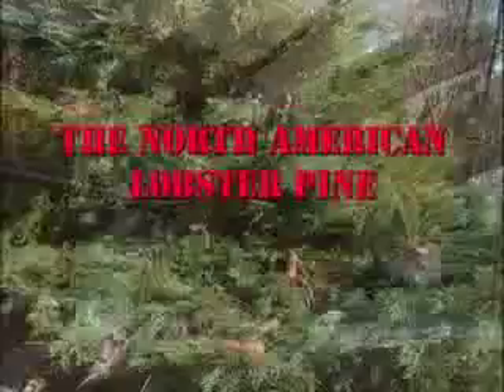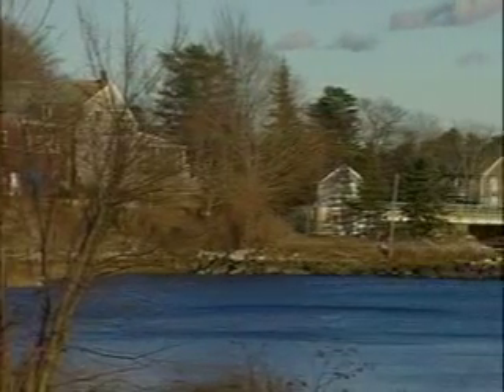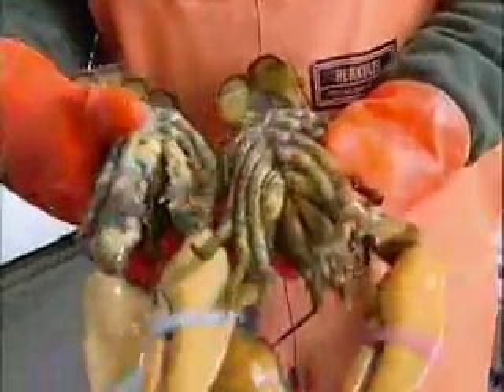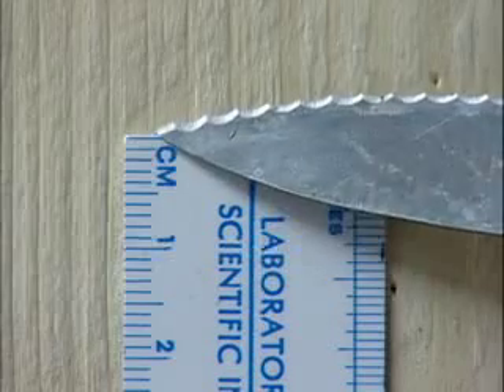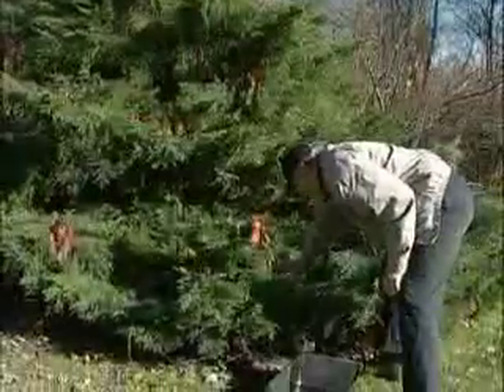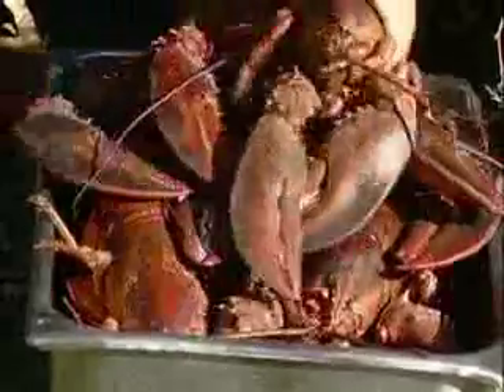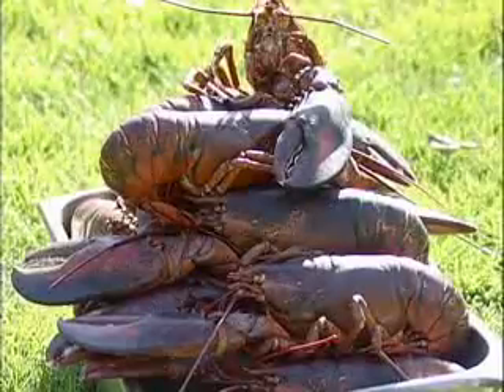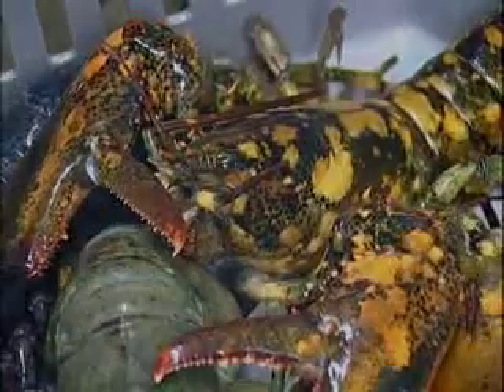The North American Lobster Pine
Learn about the development of the new species of Pine.  The North American Lobster Pine.  It will change both the Lobstering industy and the Pine industry.

RudyErnst.com